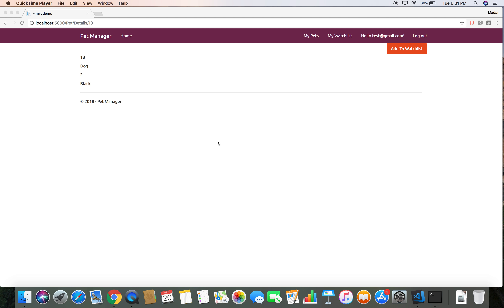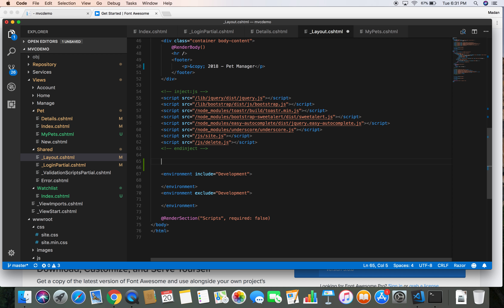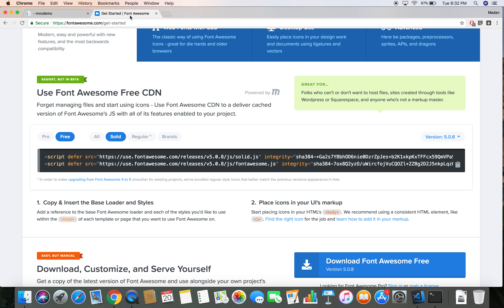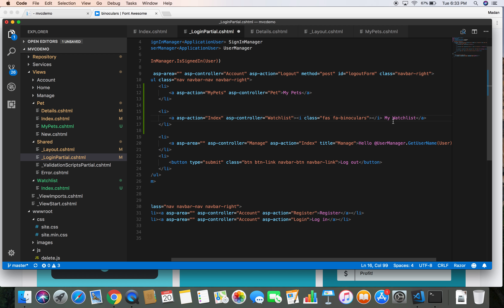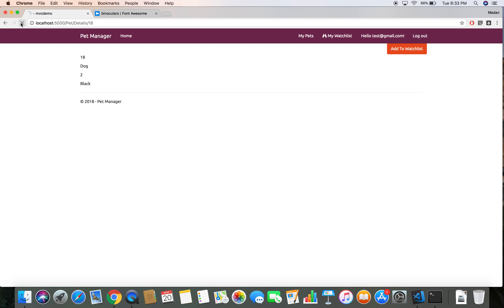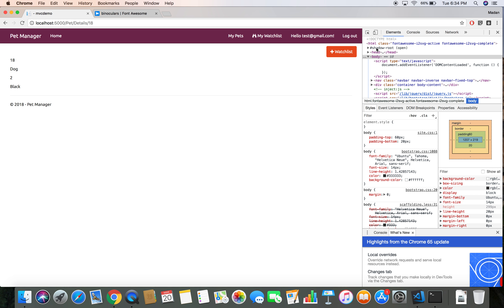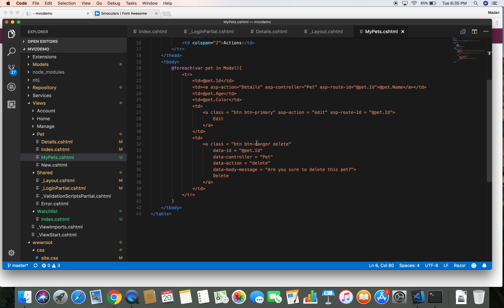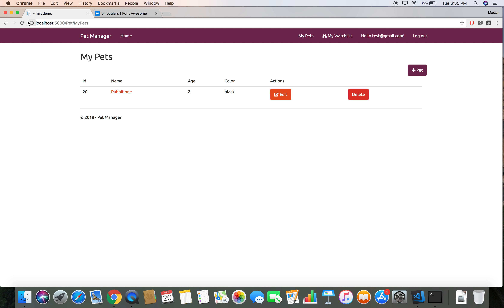Adding Fontawesome icons in asp net core mvc application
Thanks..